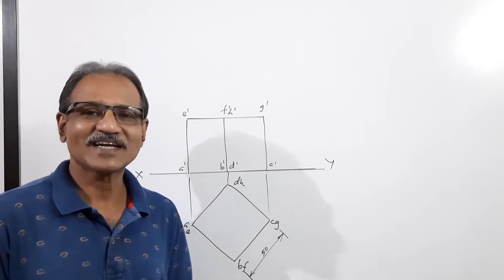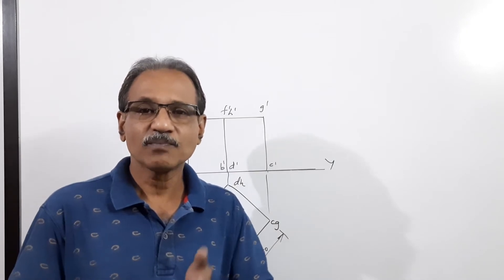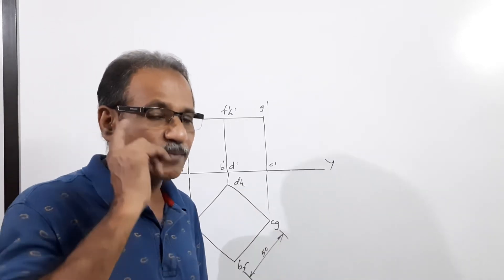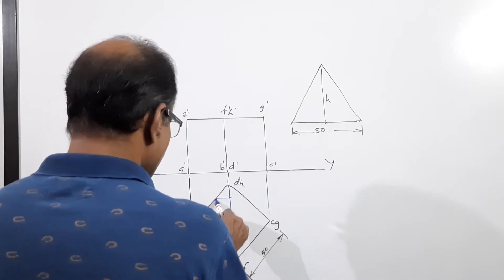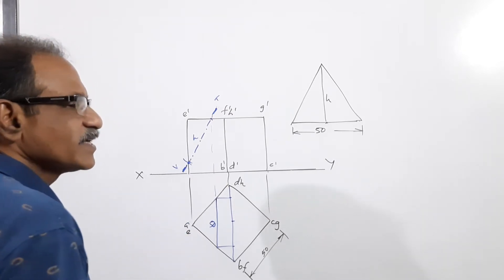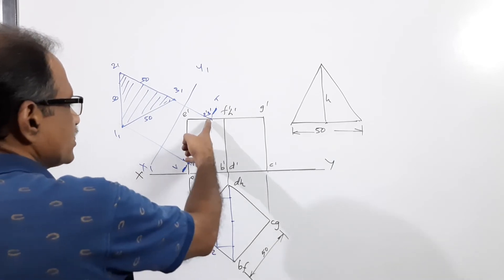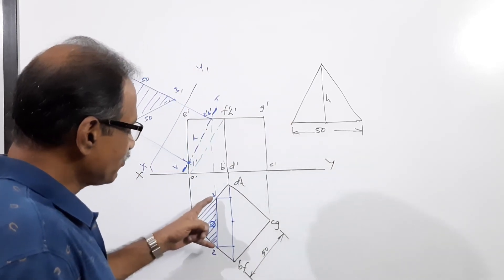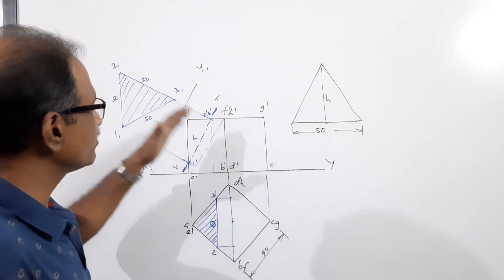Section of Solids-33, Cube cut to get equilateral triangle as true shape - by Prof. Vinodkumar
CUSAT April 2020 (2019 Scheme)
A cube 50 mm side rests on HP on a face. This is cut by a cutting plane perpendicular to VP and inclined to HP in such a way that the true shape of section is an equilateral triangle of side 50 mm. Draw the sectional views and true shape of section.